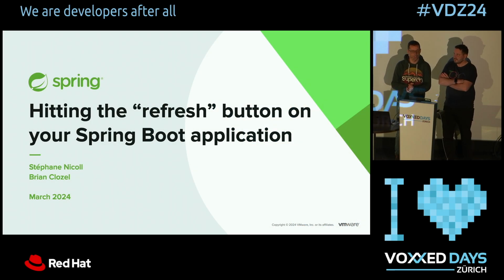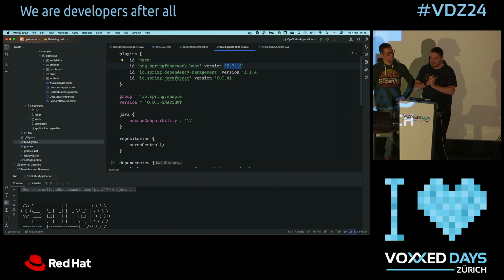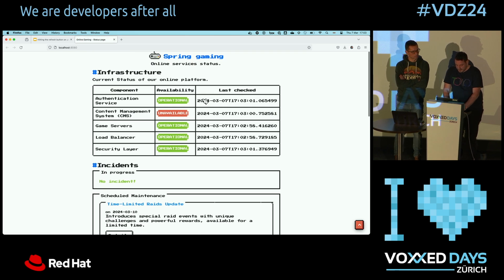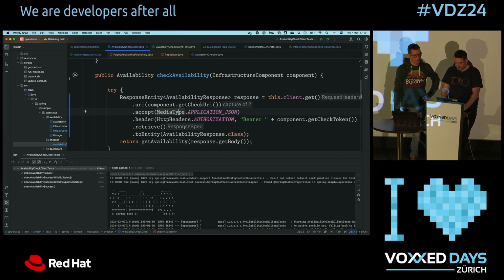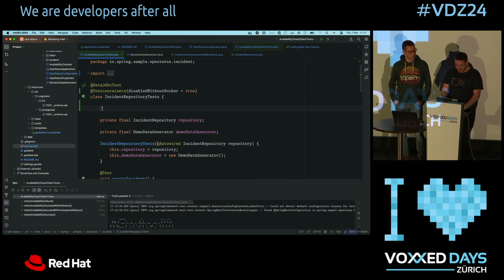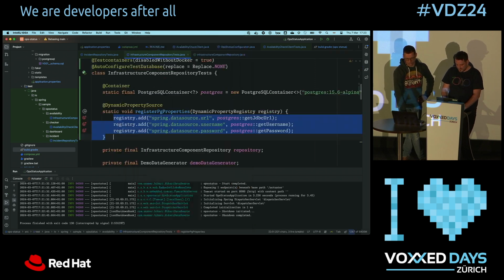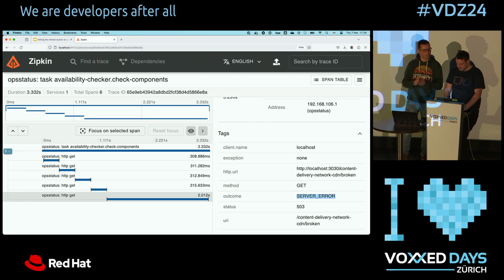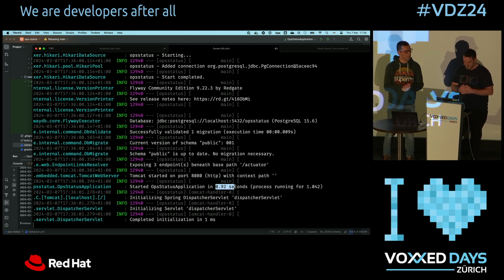Hitting the “refresh” button on your Spring web application by Stéphane Nicoll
If you’re maintaining an existing web application, upgrading to the latest Spring version is not just about maintenance: it’s also an opportunity to hit that “refresh” button on your web stack and bring meaningful improvements to your developer experience and new value to your users. With the latest Spring Boot 3.2 version, the Spring team brings new possibilities to keep your app relevant and your development team happy, empowering you to carefully evolve your application:

- Improve the runtime efficiency with Virtual Threads
- Use a modern HTTP client API without learning reactive with the new RestClient
- Leverage metrics and traces during production incidents
- Manage and rotate TLS certificates with bundles and reloading
- Connect to external systems with Docker compose and Testcontainers
- Get startup time improvements with AppCDS or Checkpoint Restore